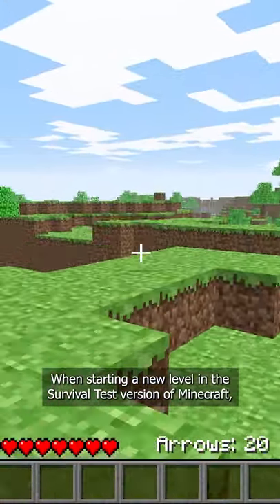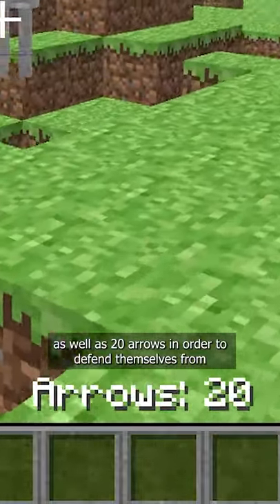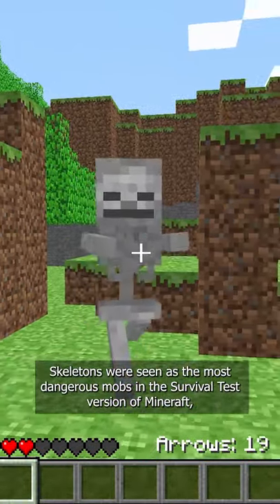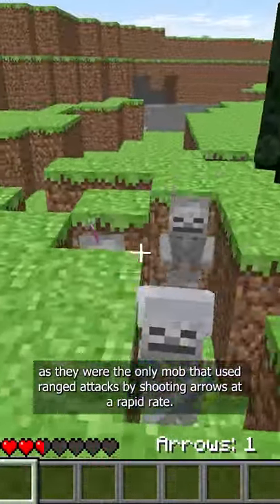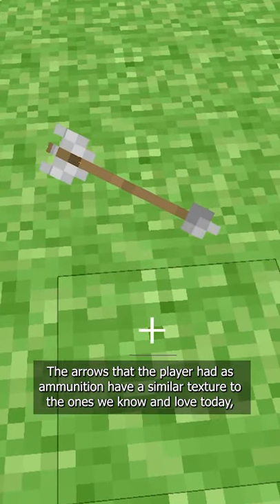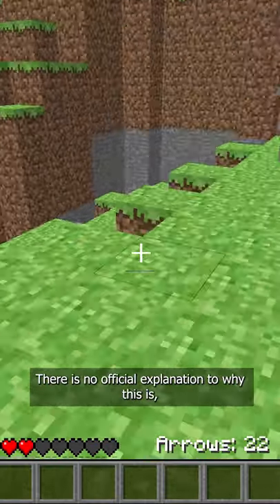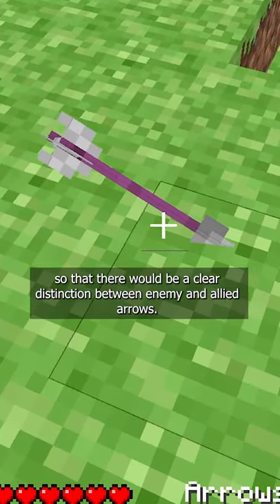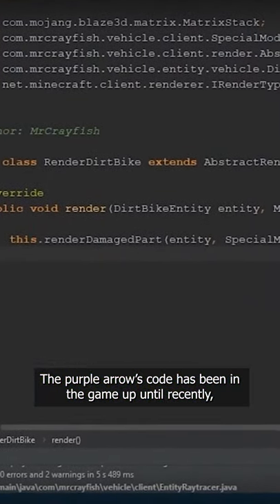The SECRET of Purple Arrows in Minecraft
In this Minecraft Short, I talk about Minecraft Purple Arrows, an entity/feature that was added in the Survival Test version of Minecraft. This Retro Minecraft Feature as quite unique and not many players know the origins of why Notch decided to use a PURPLE TEXTURE for skeletons when first coding them in the game. The Purple Arrow was later Removed in the 1.17 Caves And Cliffs Update in Minecraft 2021. In 40 seconds or less, I show some FUN FACTS about Minecraft Purple Arrow as this is the second part of a mini-series where I show other Unused Minecraft Features of Java Edition. There are many features the Mojang decided not to add to the game, and some are very FUN, EXCITING and INTERESTING to learn about.